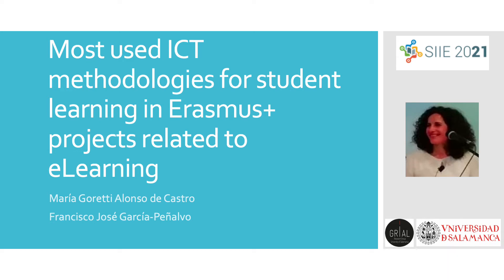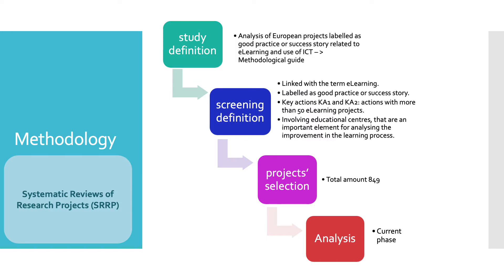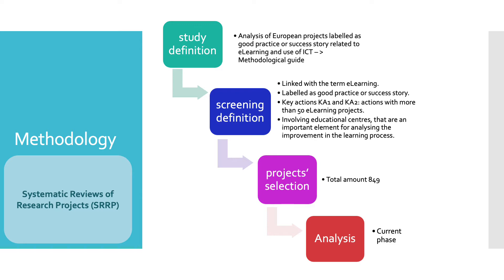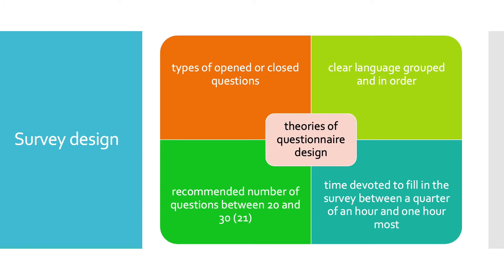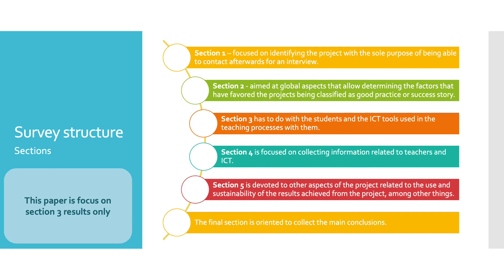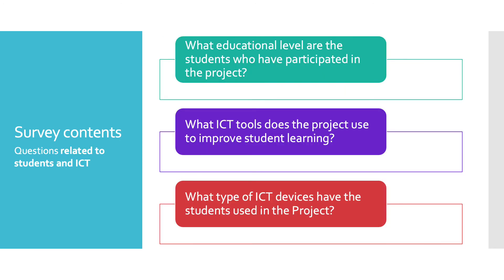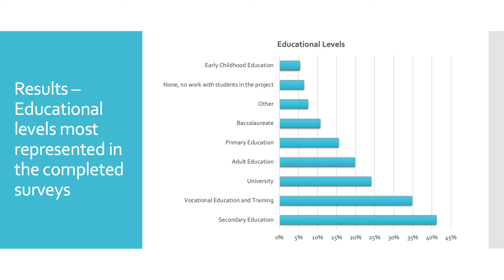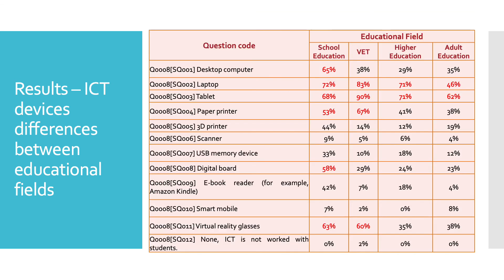SIIE 2021 - Paper7 Most used ICT methodologies for student learning E+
European projects provide very valuable information on the methodologies that are being used at an educational level in different countries of the European Union and associated countries, for this reason this article focuses on how students' learning is approached through technologies within European projects related to the field of eLearning. The information provided is the result of the research that is being carried out on the PhD work within the GRIAL group of the University of Salamanca. The results show a greater representation of projects from the school and VET sectors and that the predominant ICT tools used by the students are those connected to office automation management, basic skills as well as the use of network resources and platforms for collaboration, and digital educational games, with small differences between educational fields.